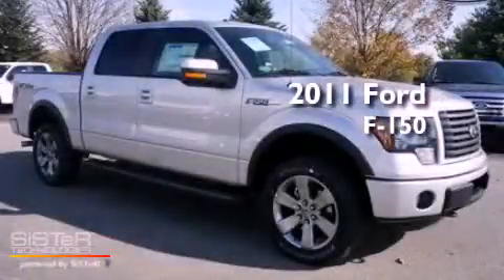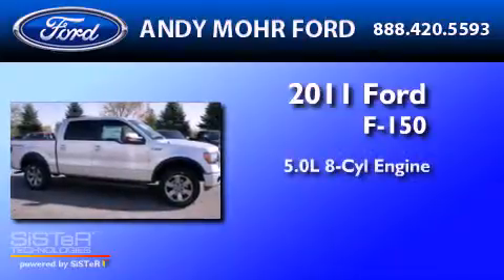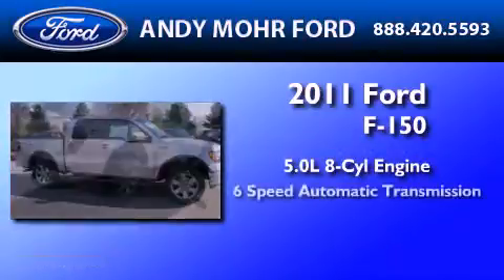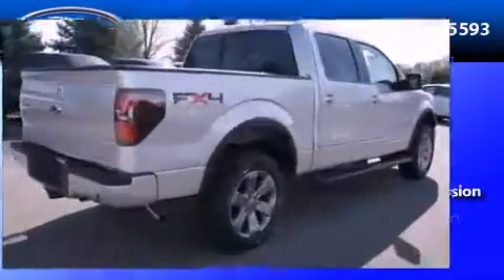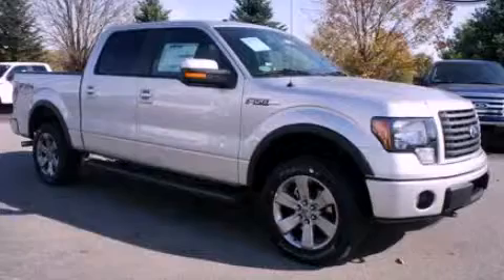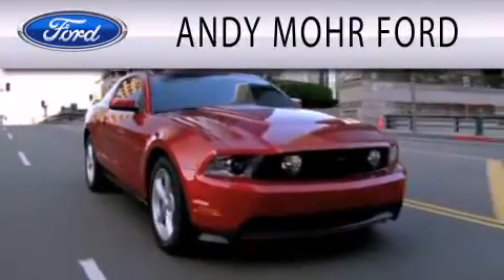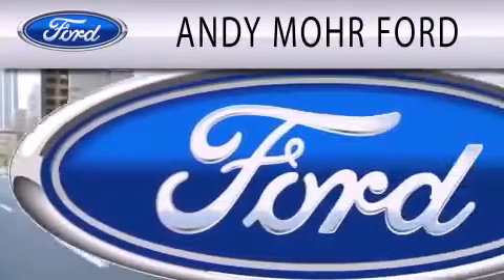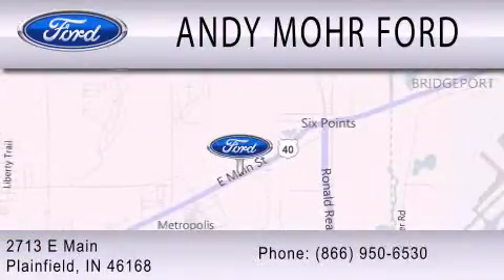2011 FORD F-150 Plainfield IN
Year : 2011
 Make : FORD
 Model : F-150
 Engine : 5.0L V8
 Trans . : AUTO 6SPD
 Exterior : SILVER

 Interior : BLACK
 Stock : T14226